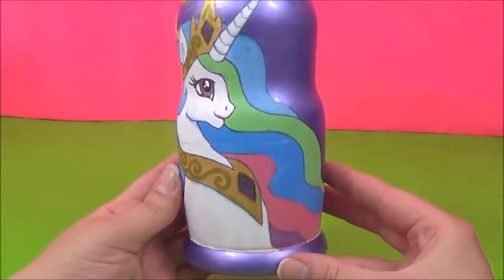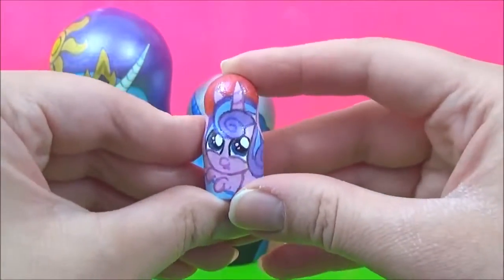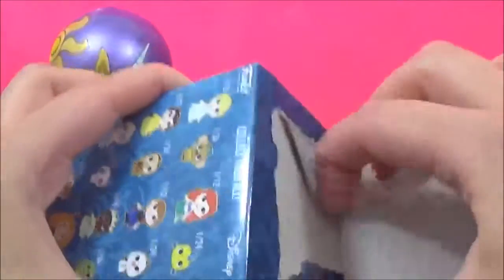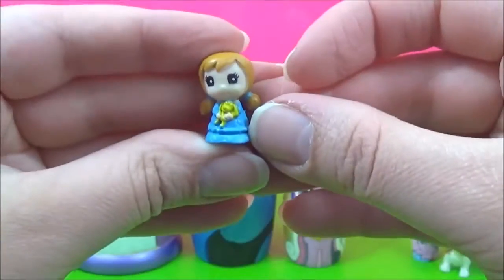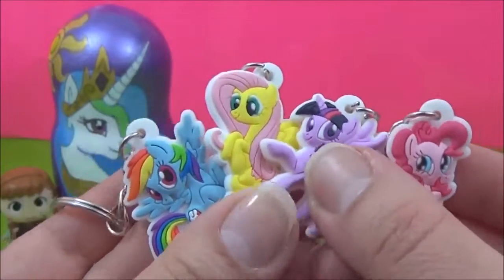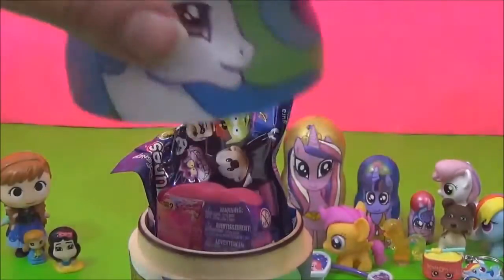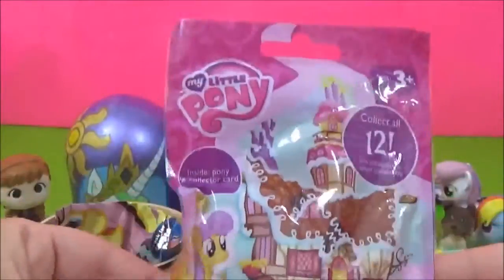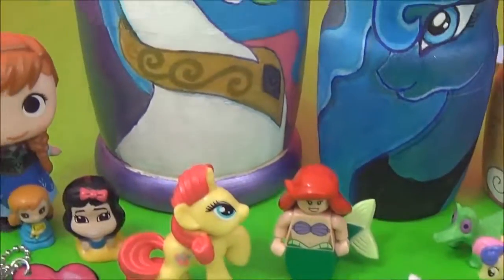MLP My Little Pony Nesting Dolls! Fun Kids Toy Surprises, Flurry Heart, Princess Celestia, Mane 6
MLP My Little Pony Nesting Dolls! MLP Toy Surprises, Flurry Heart, Princess Celestia, Princess Cadance, MLP Video Mane 6:

Today I open all the toys and surprises inside the MLP My Little Pony Nesting dolls. We have 5 beautiful nesting dolls filled with My Little Pony surprises, the first one, the smallest nesting doll is Flurry Heart, Flurry Heart has no toys and surprises inside her nesting dolls but we used some MLP My little Pony magic to get a MLP Mystery Mini, a Disney Mystery Mini, a Puppy in my Pocket blind bag and a MLP fashems. Inside the Princess Twilight Sparkle Nesting doll was a Apple Jack Squishy POP and Pinkie Pie's pet Gummy. Inside the Princess Cadance nesting doll is a squinkie and a MLP Scootaloo Fashem, inside the Princess Luna Nesting doll are some MLP My Little Pony keychains, Fluttershy, Twilight Sparkle, Pinkie Pie and Rainbow Dash, and a Snow White Wikeez and a MLP My Little Pony Equestria Girls Kinder Surprise. Inside the Princess Celestia Nesting Doll are a Disney Lego Mini Figures blind bag and we got Princess Ariel, a MLP My little Pony wave 15 blind bag, a MLP My Little Pony Series 2 dog tag and we got a Pinkie Pie dog tag, and a MLP My Little Pony series 2 Squishy Pop and we got Sweetie Drops :)

The largest MLP nesting doll is Princess Celestia. Princess Celestia is an Alicorn pony, the co-ruler of Equestria alongside her younger sister Princess Luna, and the adoptive aunt of Princess Cadance. In addition to her responsibility of raising the sun, she has also been the teacher of Twilight Sparkle and Sunset Shimmer at different periods in time, often addressing Twilight as "my faithful student" while mentoring her. She has a pet phoenix named Philomena.
Princess Luna, known as Nightmare Moon or Night Mare Moon when transformed or under certain other circumstances is an Alicorn pony, the younger sister of Princess Celestia, and the main antagonist of the season one premiere of My Little Pony Friendship is Magic as Nightmare Moon. She is also the adoptive aunt of Princess Cadance.
Princess Cadance is an Alicorn pony who is first featured in the season two finale alongside her husband Shining Armor. Her debut episode gives her proper title as Princess Mi Amore Cadenza. She is Flurry Heart's mother, Twilight Sparkle's sister-in-law (after marrying Shining Armor) and former foal-sitter, Princess Celestia's adopted niece, and the co-ruler of the Crystal Empire alongside Shining Armor.

"My Little Pony Wave 13" Friendship is Magic Blind bags, Play doh "Surprise Egg", "Kinder surprise"

Disney Tsum Tsum blind bags! MLP My Little Pony Play doh Tsum Tsums! Kinder Toys ツムツム

15 Fashems MLP, Princess & Frozen Fashems with Play doh Rainbow Dash, Juguete Sorpresa 玩具 랜덤토이 개봉

MLP My Little Pony Birthday Party Bag Toy Surprises! Equestria Girls Minis Toys Kinder MLP Fashems Huevos Sorpresa Juguetes

Elsa's Toys and Crafts is a kid friendly, family friendly kids toys and surprises channel! We do toy unboxing, surprise eggs, arts and crafts, DIY and fun toy videos for kids of all ages, pre-school, toddler and educational learning videos! It was inspired by Cookie Swirl C, Toy Genie Surprises, DCTC , Disney Car, Toys, FunToyz Collector, Mommy and Gracie and other awesome, creative channels! I love toys (игрушки, トイズ, 장난감, spielwaren, spielzeug, Παιχνίδια, іграшки, खिलौने, juguetes, jouets, brinquedos, giocattoli, speelgoed, hračky, leksaker, yuncaklar, carrinhos mainan) like Disney, especially Frozen & Disney Princesses, Shopkins, My Little Pony ("Mein kleines Pony" "Ma petite pouliche" y "Mon petit poney" "Mio mini Pony" "Meu Pequeno Pónei" "Meu Querido Pônei" "Mój Mały Kucyk" "Micul Meu Ponei" マイリトルポニー), MLP Equestria Girls, Hello Kitty,  and surprise eggs (huevo sorpresa, telur kejutan, 卵の驚き, яйцо сюрприз, Kinderägg) and if you do too, please subscribe! :)